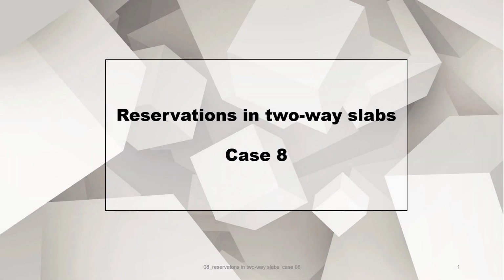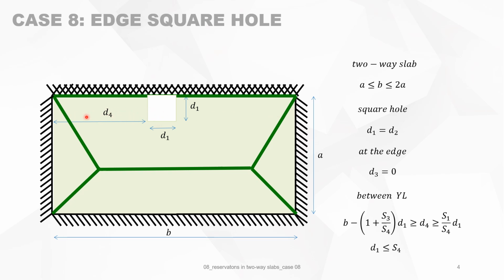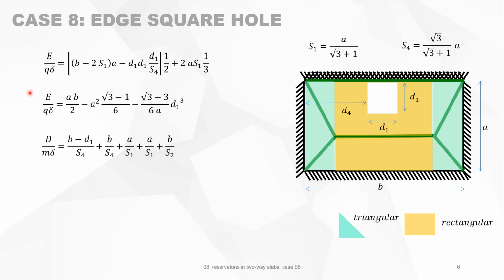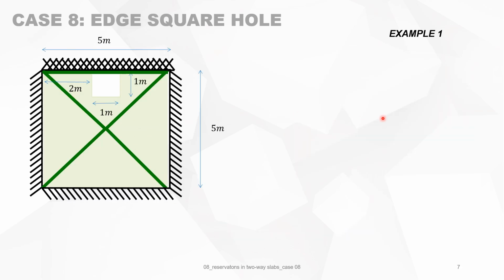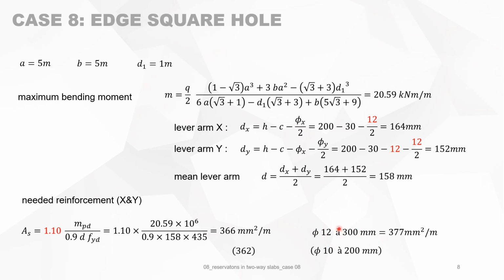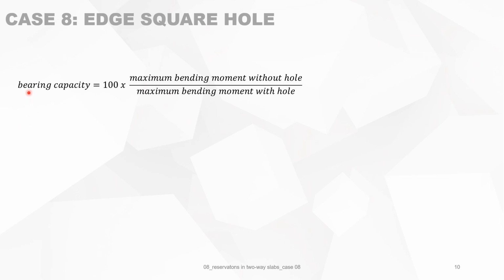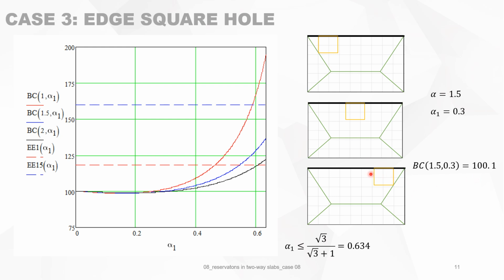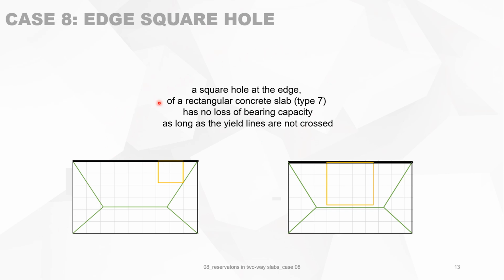08 reservations in two way slabs case 8